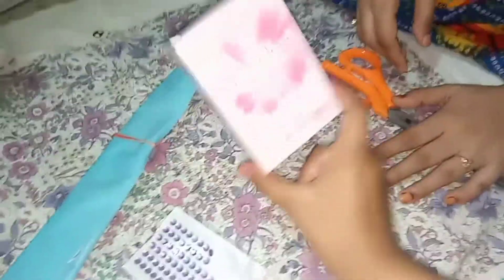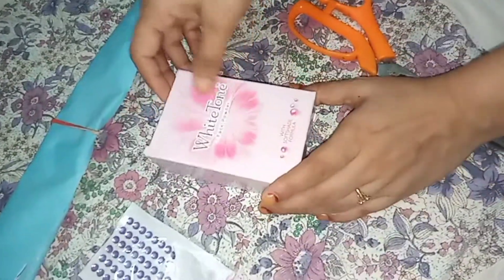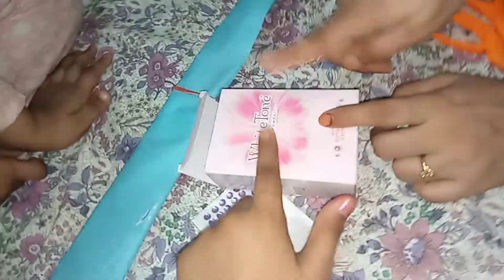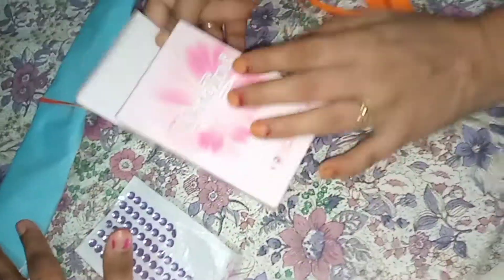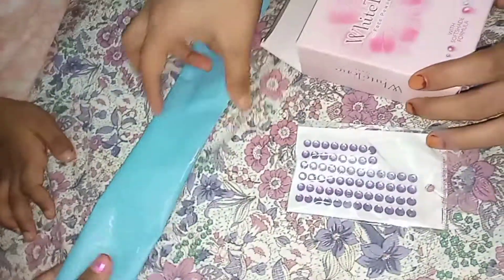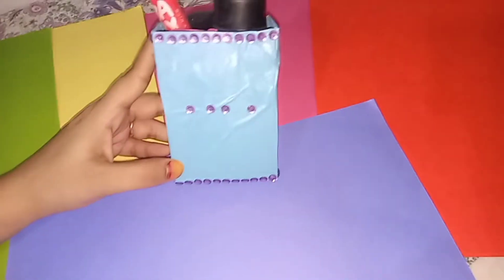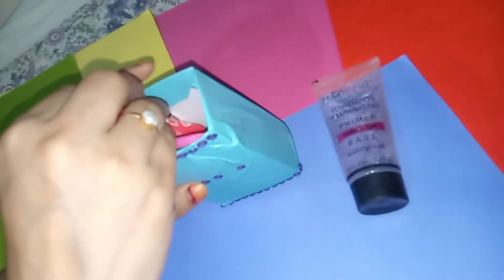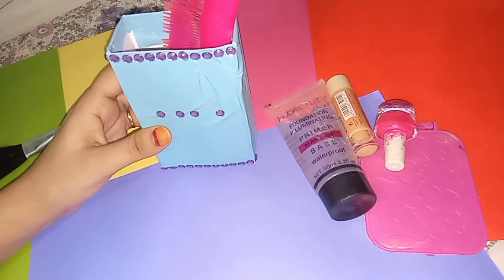𝐅𝐑𝐎𝐌 𝐖𝐀𝐒𝐓𝐄 𝐁𝐎𝐗꧁𝓦𝓪𝓼𝓽𝓮 𝓸𝓾𝓽 𝓸𝓯 𝓫𝓮𝓼𝓻 ꧂ 𝚠𝚊𝚝𝚌𝚑 𝚝𝚒𝚕𝚕 𝚎𝚗𝚍 ✌︎✌︎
𝖇𝖊𝕮𝖆𝖚𝖘𝖊 𝖎𝖒 𝖒𝖆𝖐𝖎𝖓𝖌 𝖆  𝖛𝖊𝖗𝖞 𝖘𝖕𝖊𝖎𝖈𝖆𝖑 𝖛𝖎𝖉𝖊𝖔

AC girl 💝💝

꧁𝓐𝓵𝓲𝓼𝓱𝓪 𝓛𝓲𝓯𝓮𝓼𝓽𝔂𝓵𝓮 𝓠𝓾𝓮𝓮𝓷 ꧂

★✰✯☆✩༆✫⍟✪𖧷᪥𑁍❁❄︎❀𑁍⁂